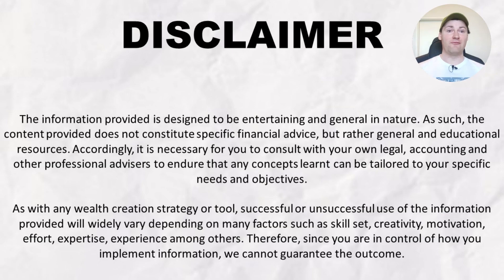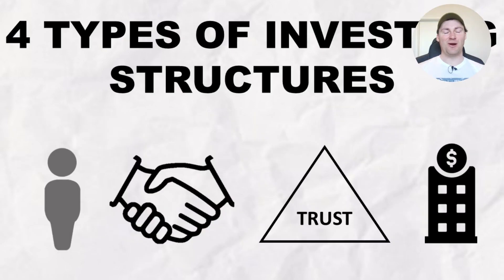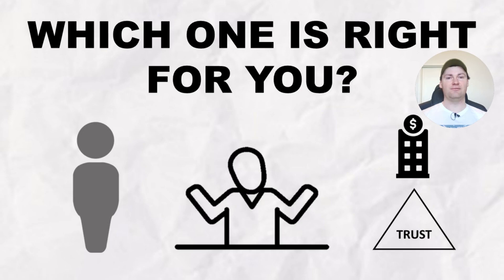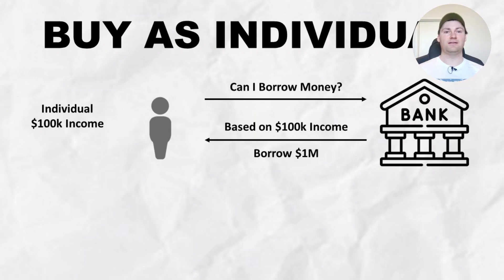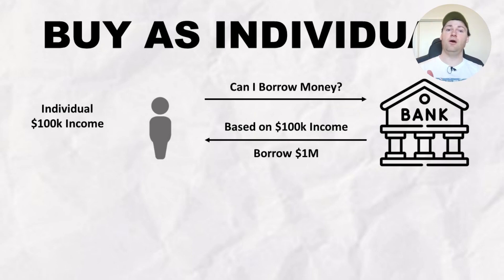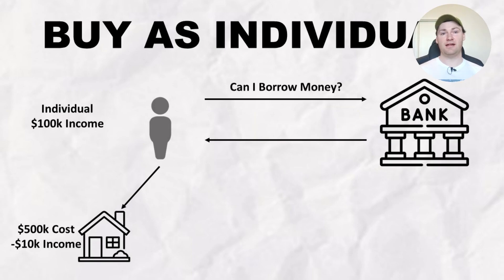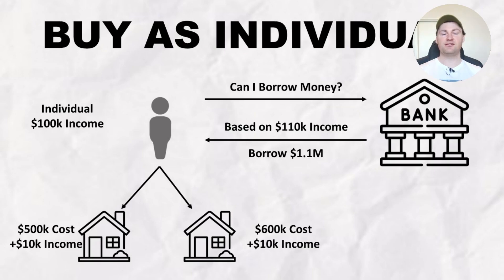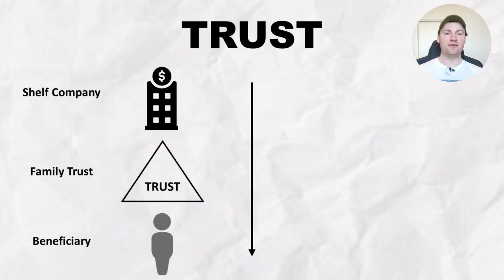Infinite Money Loop pt. 2 | Investing with Trusts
G'Day Guys,
Today we look at the trust as a means of investing in realestate. How can we use trusts to purchase more property than you otherwise could in your own name. Watch to find out how.

📚 MY TOP INVESTING BOOKS FOR ALL INVESTORS
1. 0-130 Properties in 3.5 Years by Steve McKnight
2. The Richest Man in Babylon by George Classon
3. The Barefoot Investor by Scott Pape
4. Rich Dad Poor Dad by Robert Kiyosaki
5. Millionaire by Steve McKnight and Stu Silver

For YouTube analytics and tools to help grow your channel check out TubeBuddy